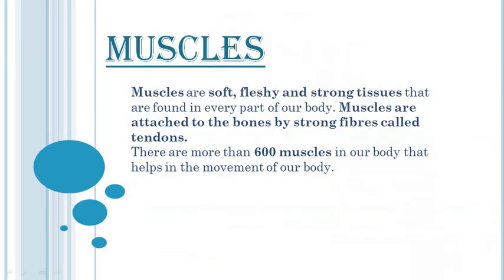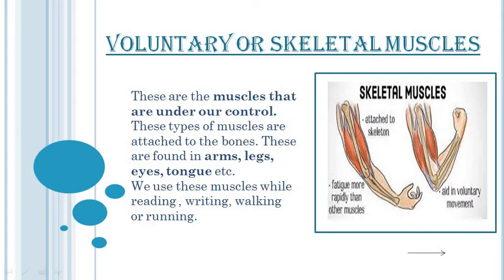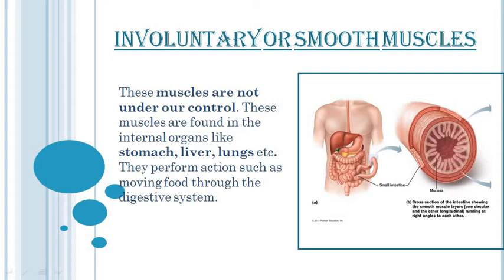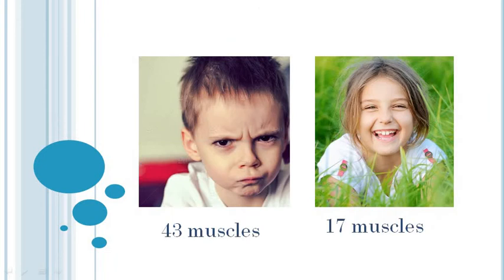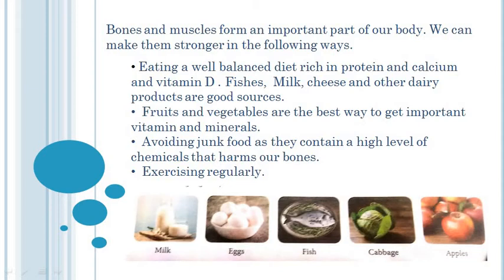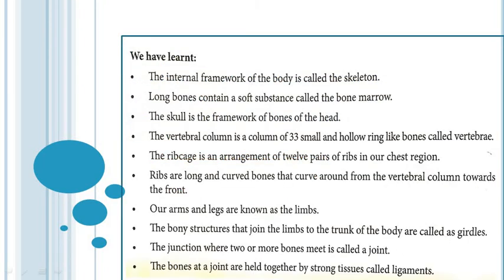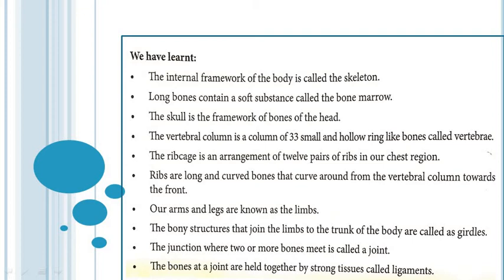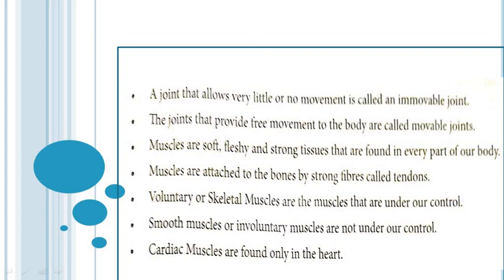Chapter-2| Human Body - The Skeletal System (Part 4) | Science | Class 5th | By Sadiya Ma'am